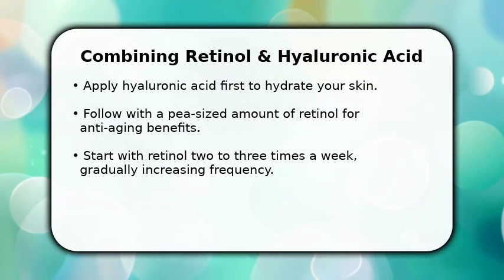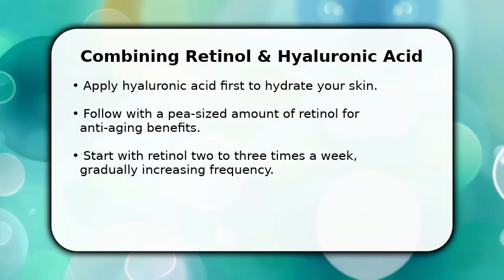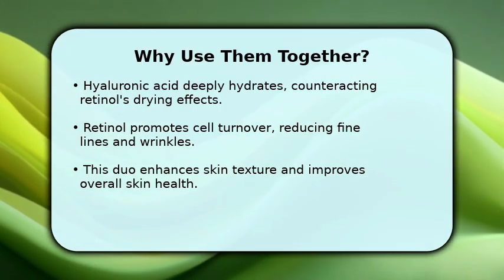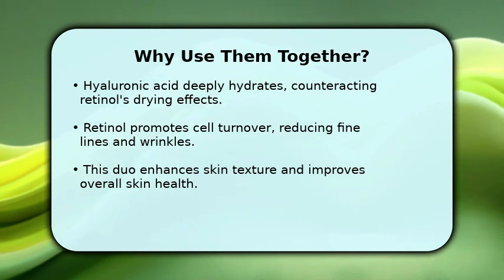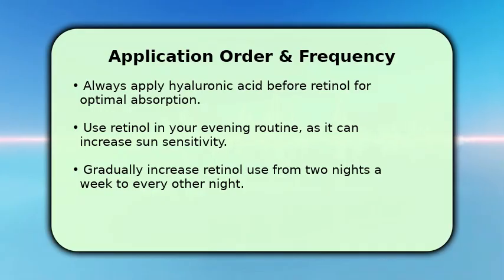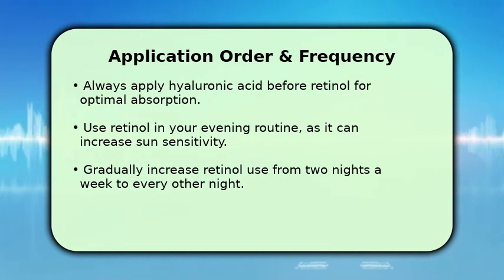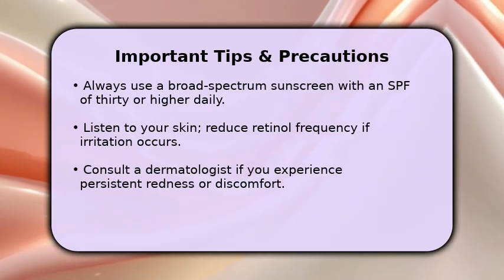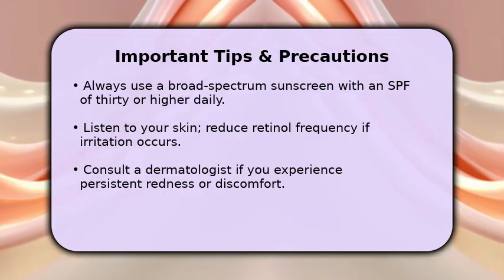How To Use Retinol And Hyaluronic Acid Together - Easy Guide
▸ (h) Are you looking to get the most out of your skincare routine? Using retinol and hyaluronic acid together can be a game-changer. In this easy guide, we'll walk you through the benefits of combining these two powerful ingredients and provide tips on how to use them effectively. From understanding their individual properties to learning how to mix them correctly, we've got you covered.